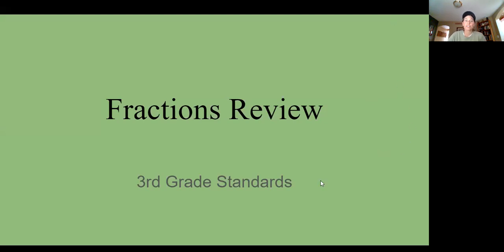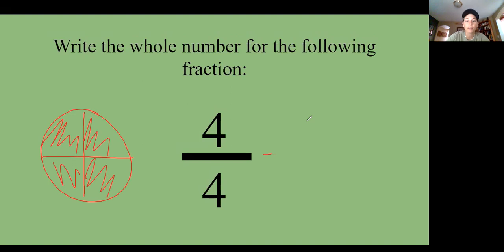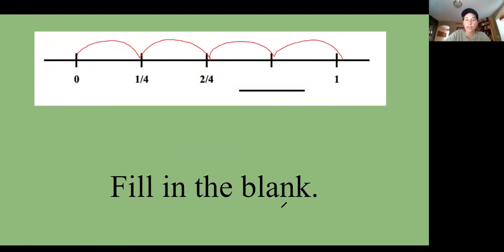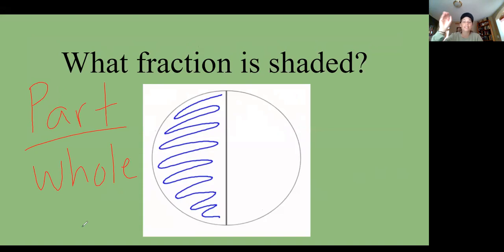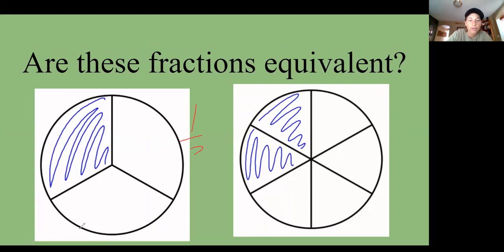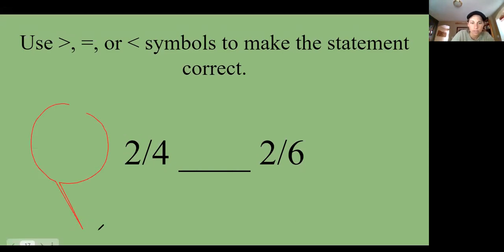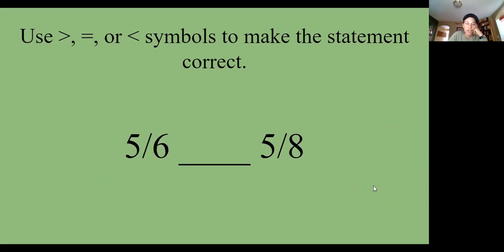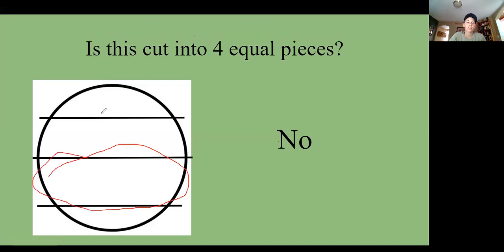#9 Third Grade Math Review: Fractions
This is the ninth video (out of ten) that reviews third grade math concepts.  This specific video reviews fractions.
After watching this video, complete the following worksheet.
Then move on to the tenth (last) video!